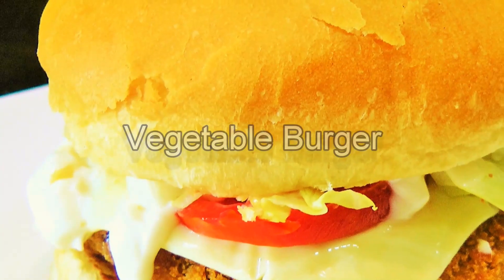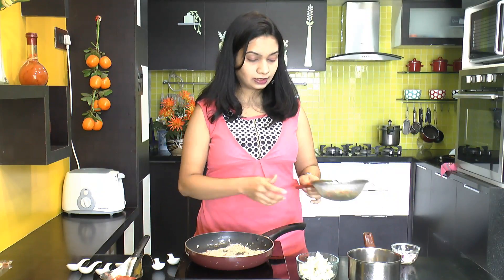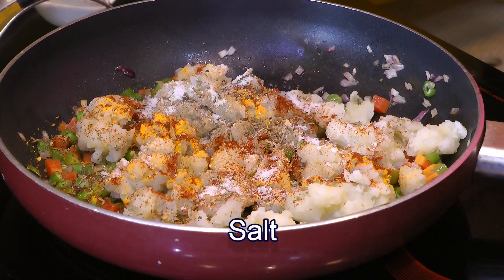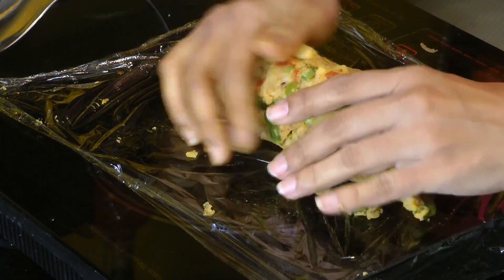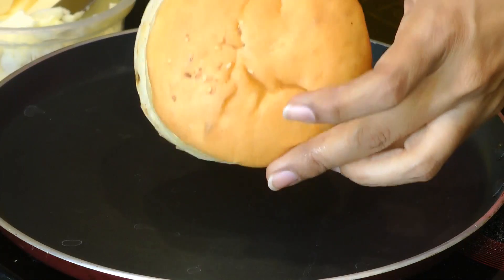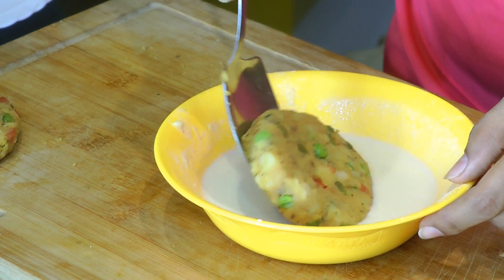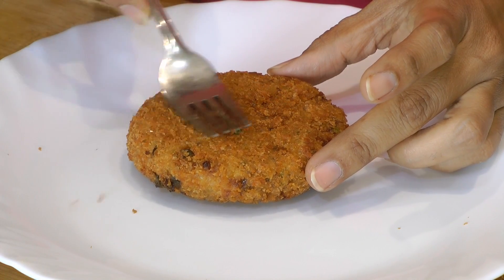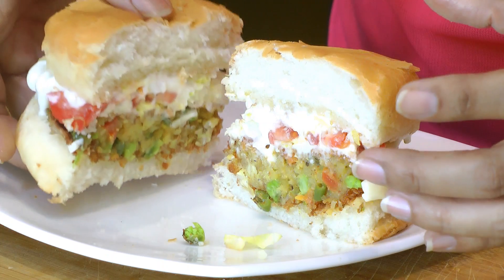How to make McDonalds McVeggie Burger | Vegetable Burger recipe by madhurasrecipe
Ingredient list